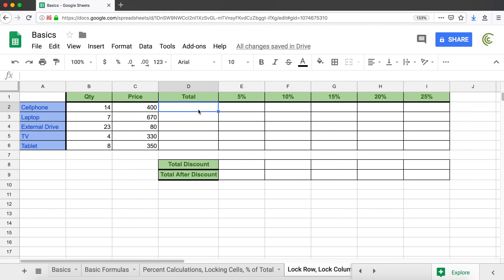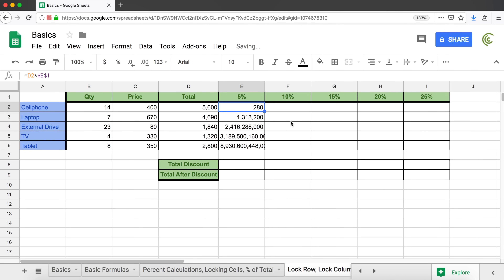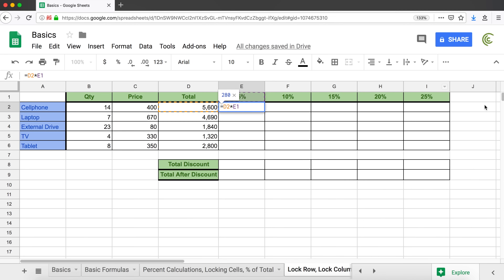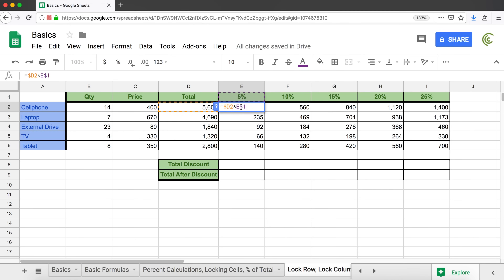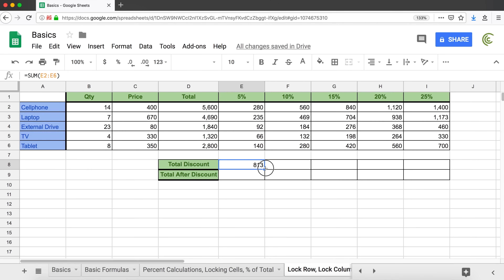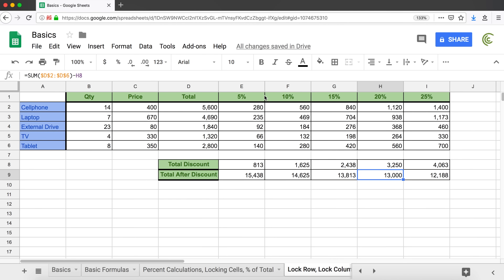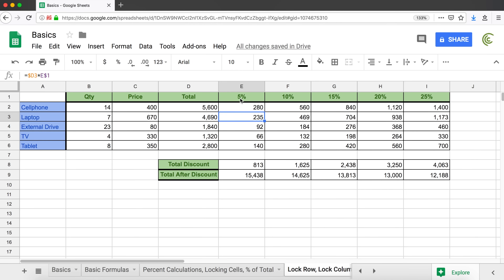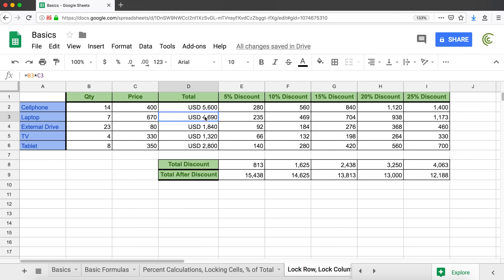Google Sheets - Lock Rows, Lock Columns, Lock Ranges, So Much Locking! - Part 4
Learn how to lock a row, a column or a range in Google Sheets. So much locking in this tutorial.